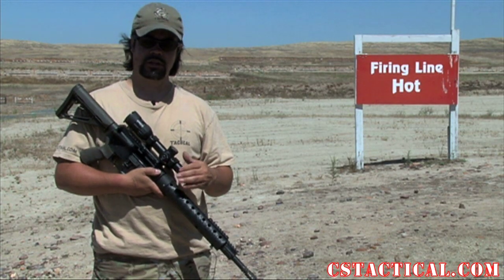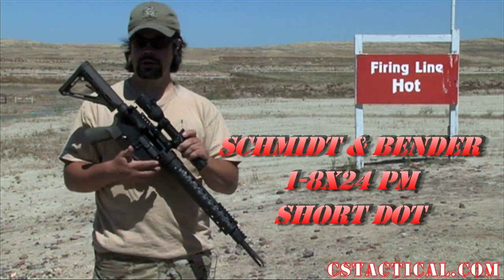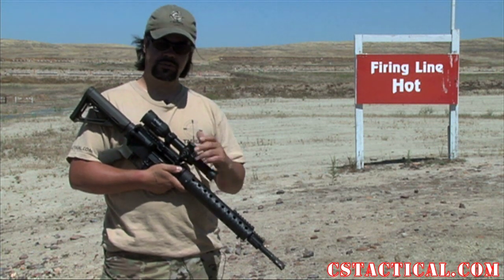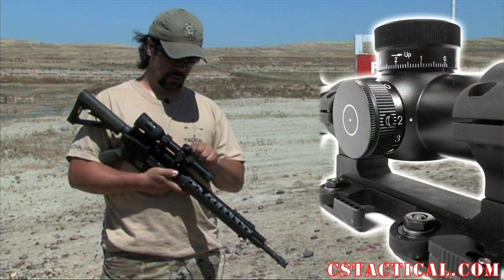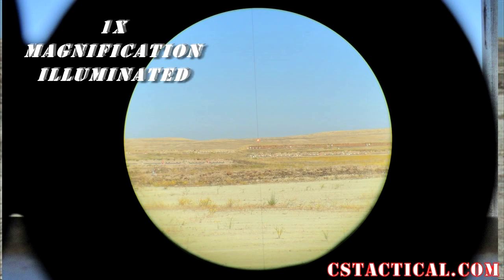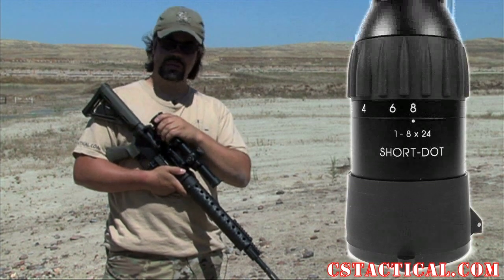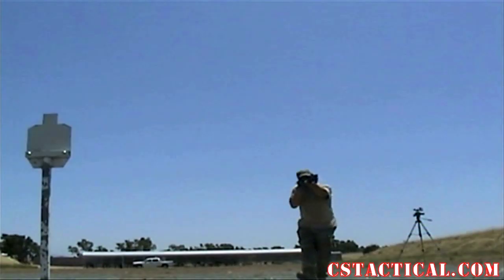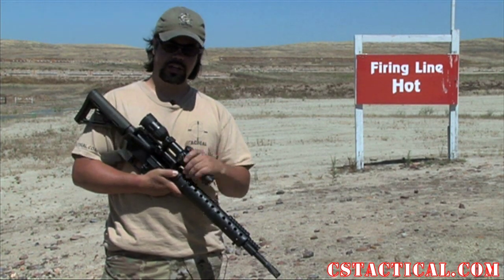Schmidt & Bender 1-8x24 PM Short Dot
- Owner Mike Cecil does a range review of the new Schmidt & Bender 1-8x24 PM Short Dot.